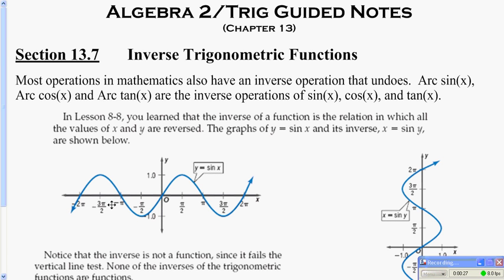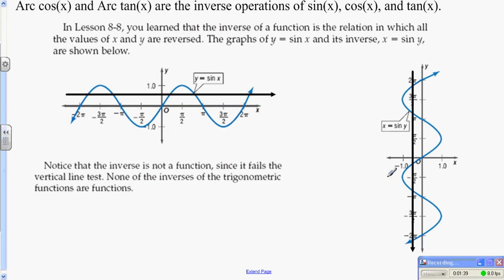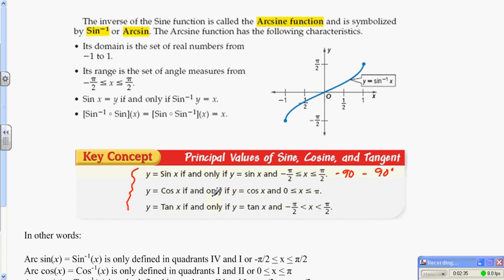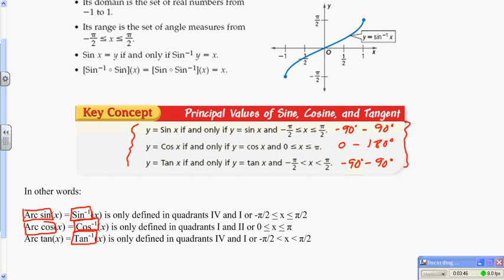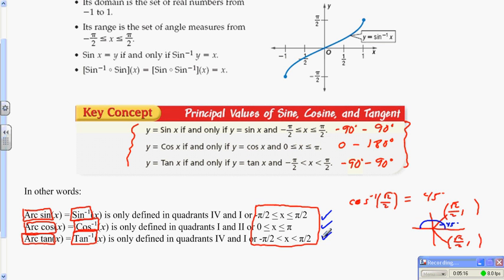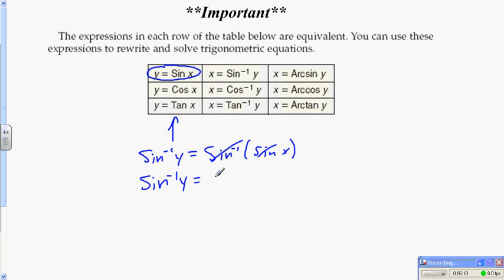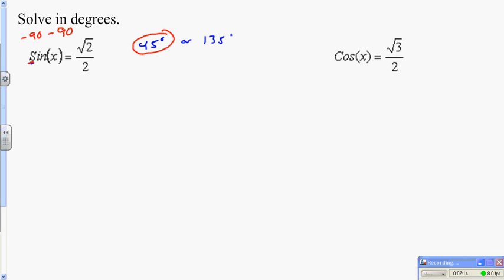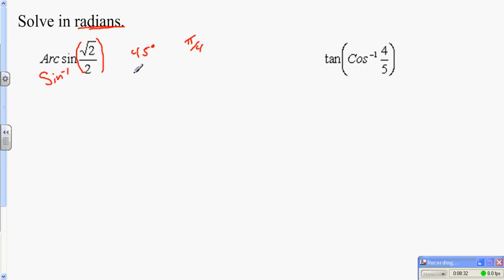AA2T L13.7 Inverse Trig Functions (Part A)